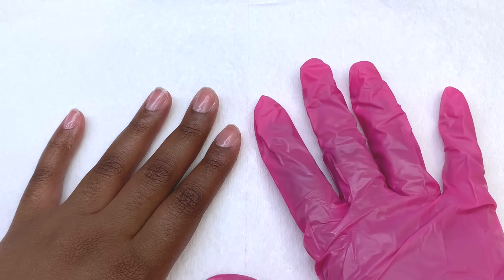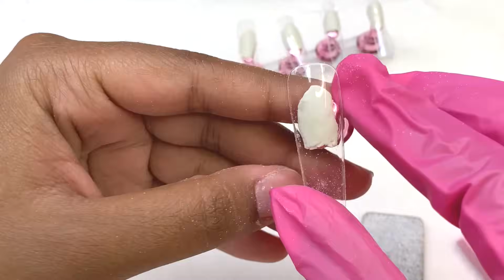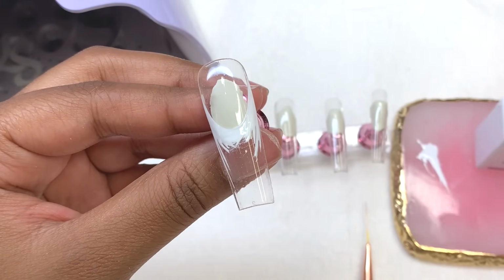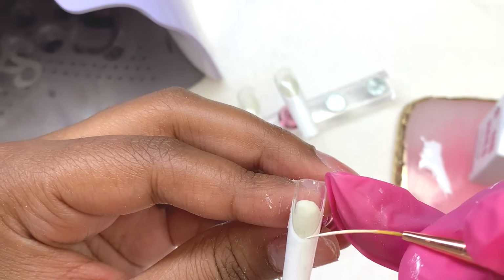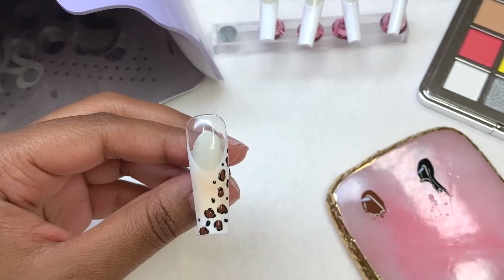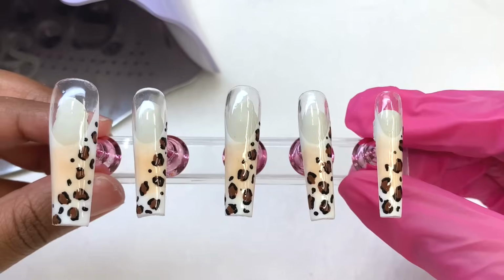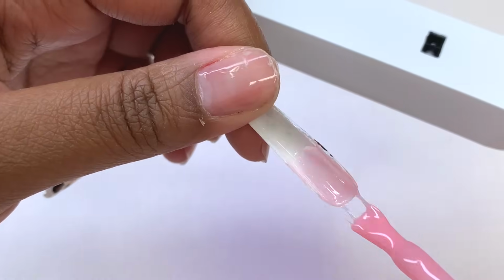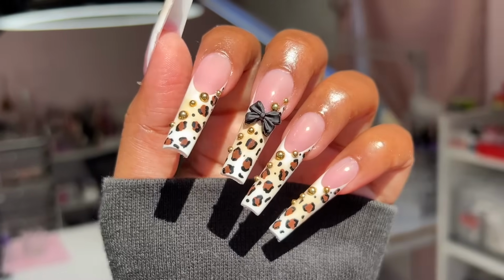MAKING DIY CUSTOM PRE DESIGNED GEL X NAILS | IS IT BETTER THAN OTHER GEL X? | CHEETAH PRINT NAIL ART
hey everyone! welcome or welcome back to another video! in todays video i will be attempting diy pre designed gel x nails using a'galoure structure gel!

𝘪𝘯𝘵𝘳𝘰: Music by oh, the joy. - 6am in singapore